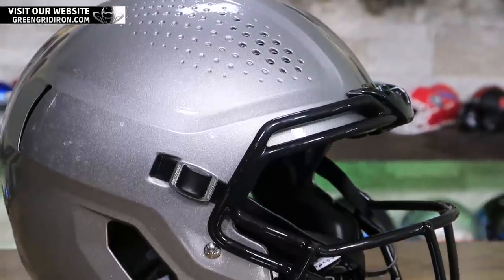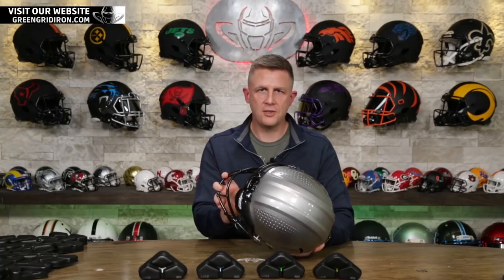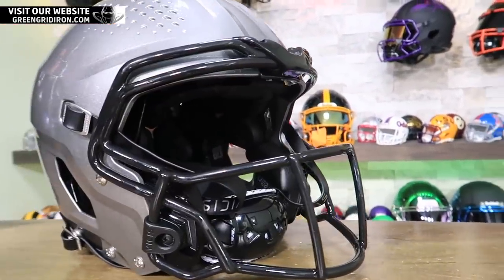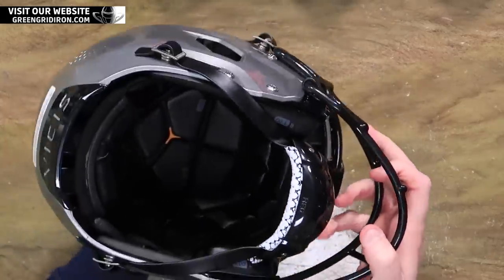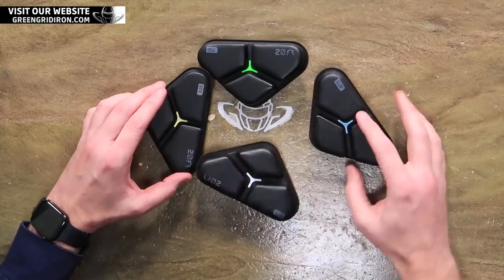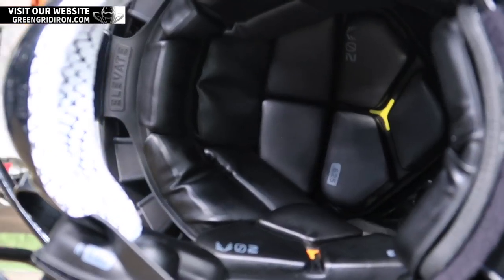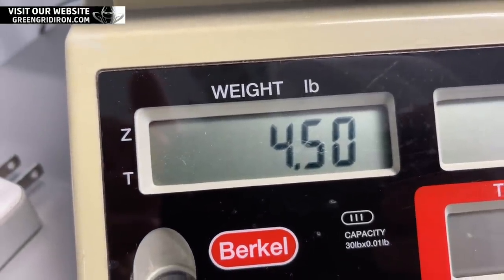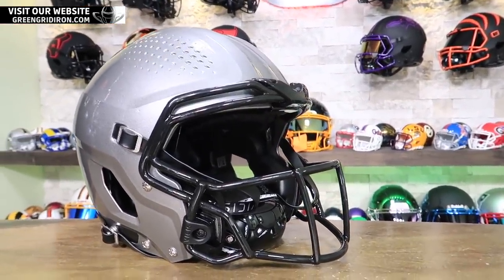VICIS 02 First Look! Weight, Cost, Pads, Visors, Safety?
BE SURE TO CHECK OUT GREENGRIDORON.COM

The VICIS 02 is about to make its way on the field and we have one in studio!
Schutt was kind enough to let us take a look at this helmet, and it did not disappoint. Interchangeable padding, new sleek design, custom Oakley visors, and added ventilation will make this one of the most desirable helmets of 2021. What do YOU think of the new VICIS 02 helmet?